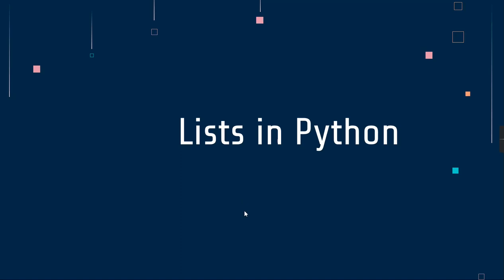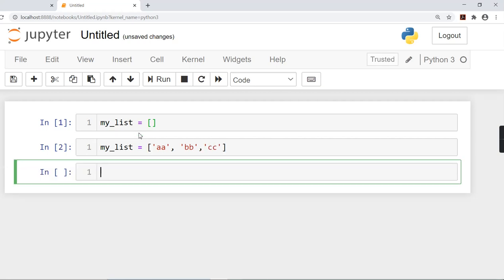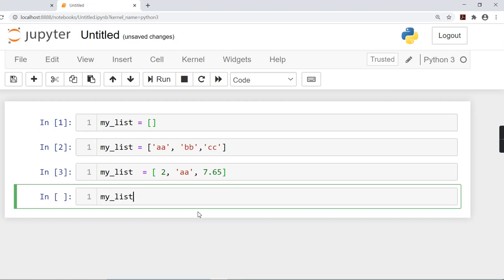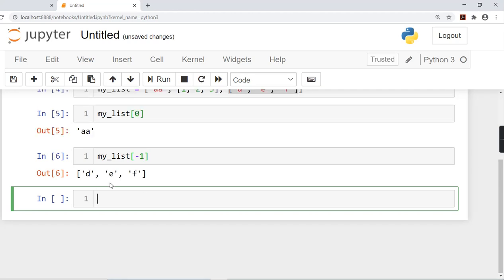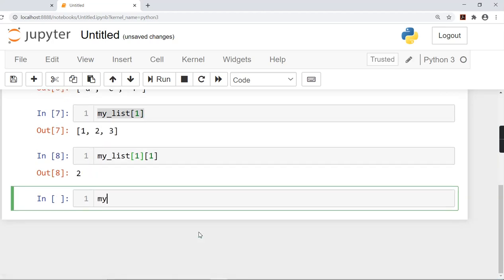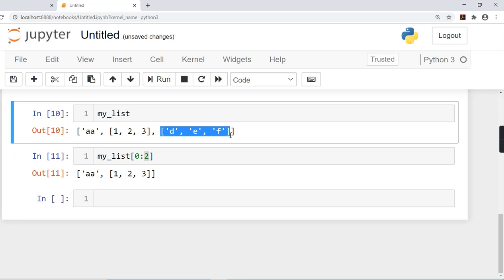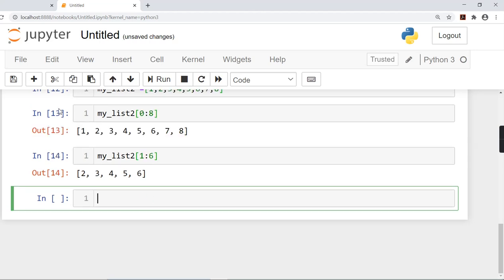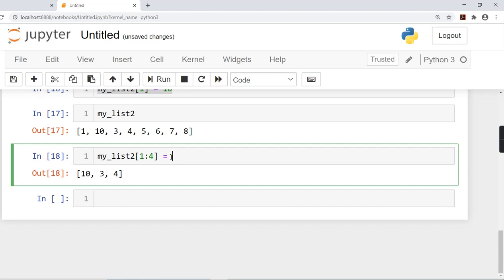14 Lists Part 1 in Python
This is a short video on part 1 of  lists in Python programming